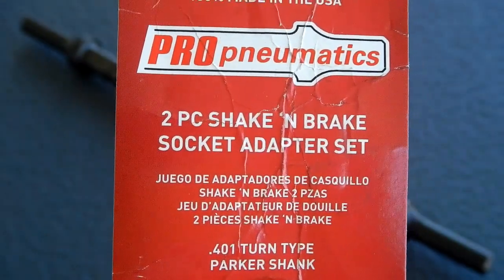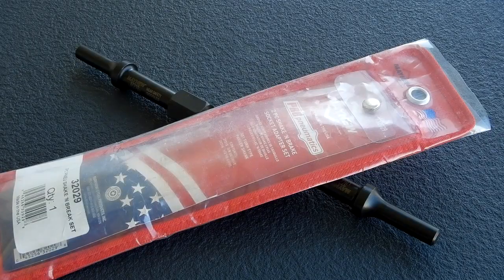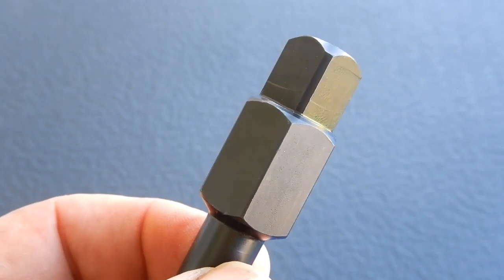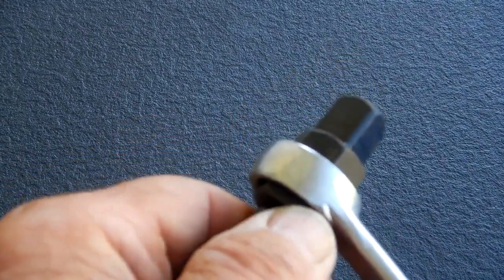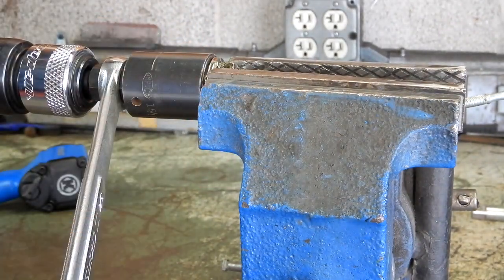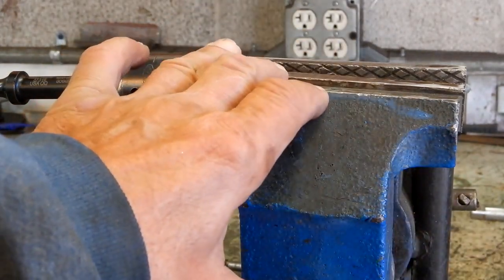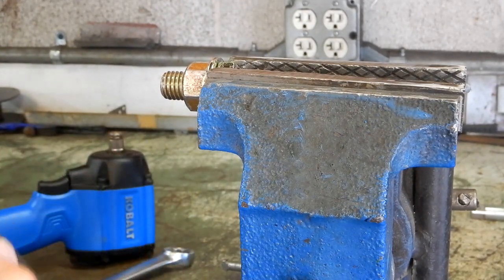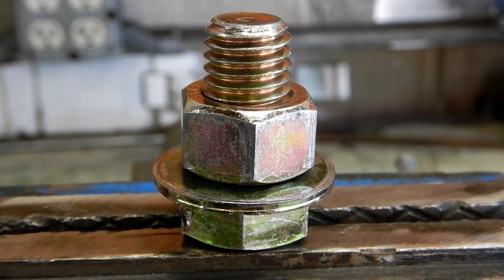Mayhew Tools 32029 Pneumatic Bolt Breaker - 2 piece set - #37315 & #32516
PART 3 = Mayhew Tools 32029 Pneumatic Bolt Breaker Eric Mills VP of Sales & Marketing RESPONDS to my videos

A look at the Mayhew Tools 32029 Pneumatic Bolt Breaker 2 piece set. It includes #37315 & #32516. How well does it work?